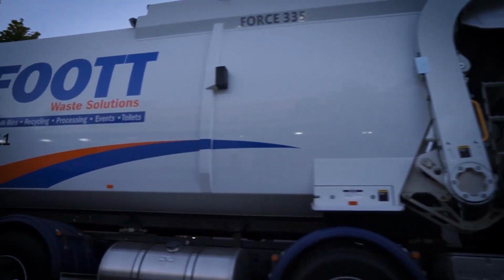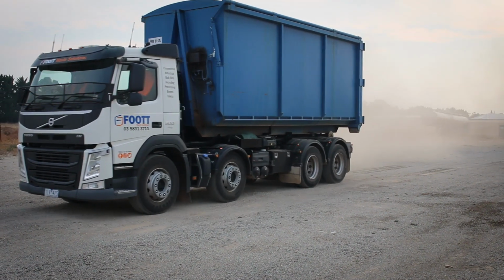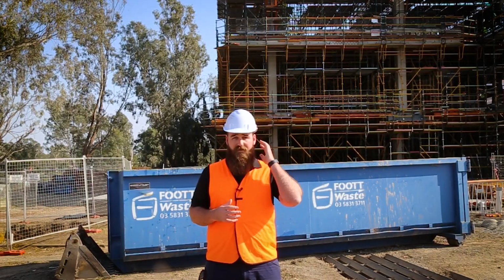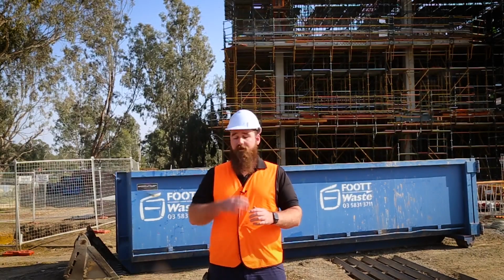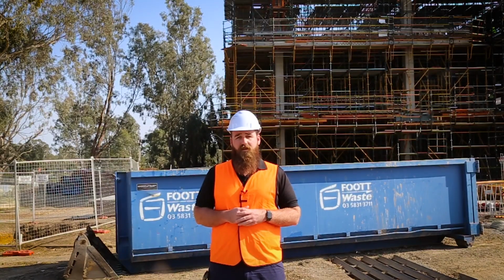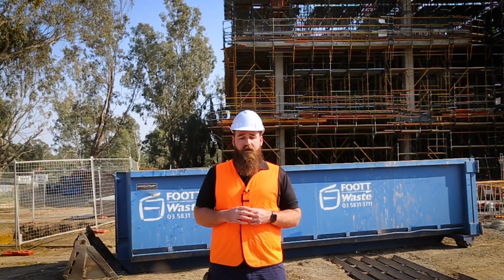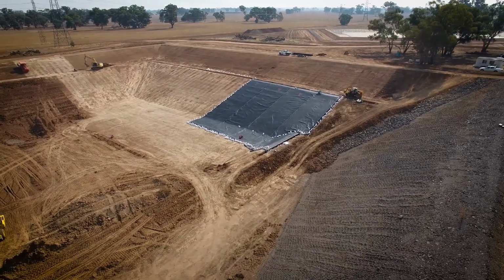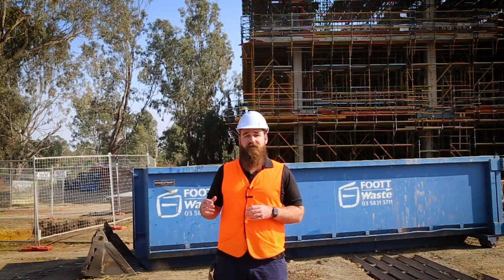New SAM Contractor - Foott Waste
The new Shepparton Art Museum build involves many regional businesses and trades. Shepparton based business, Foott Waste Solutions have received Green Star compliance as a Waste Contractor and Waste Processing Facility, leading the way for the waste industry in regional Victoria.

Foott Waste Solutions are responsible for the disposal of all waste from the site including metal, plaster and timber. Many of the materials are recycled or processed so they can be used again, minimising the amount of material going to landfill.

Watch as Operations Manager Zane Foott explains the process and why the SAM project is good for their business, regional contractors and Greater Shepparton.